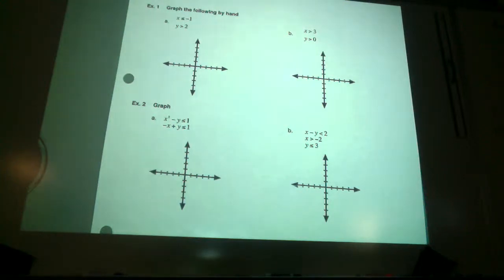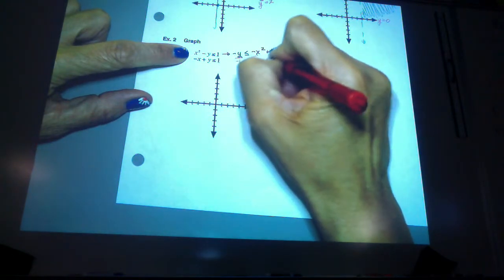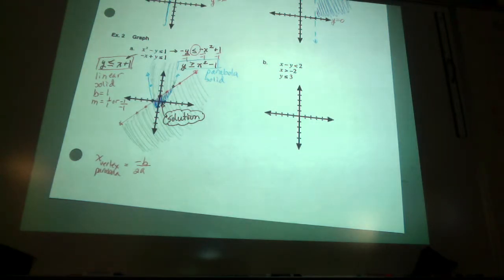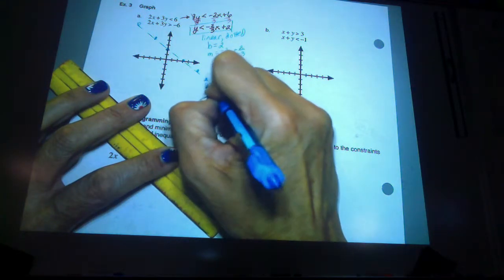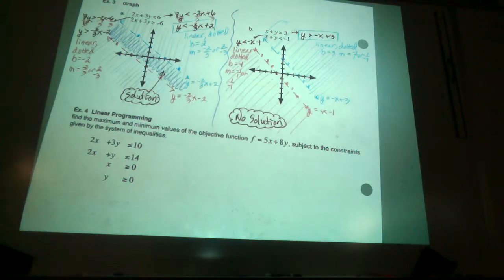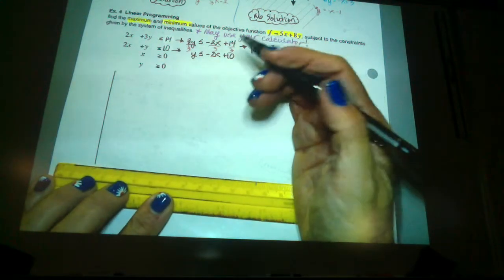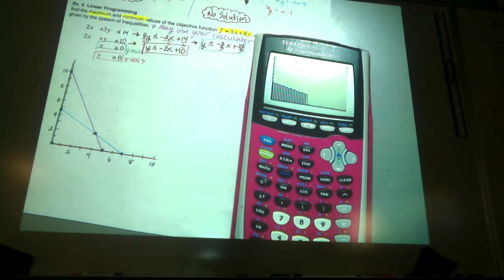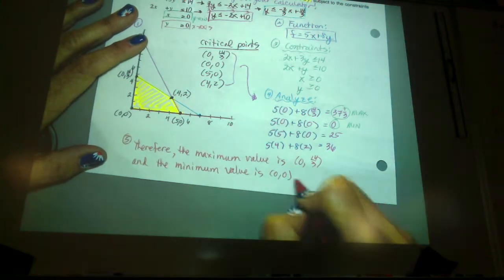PC Lesson 7-4